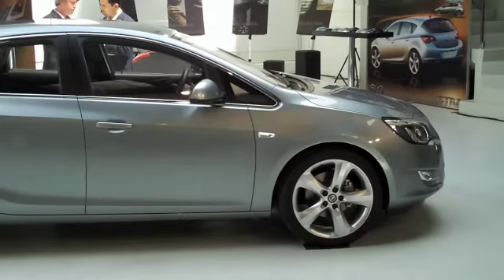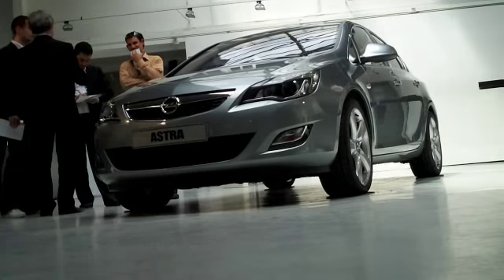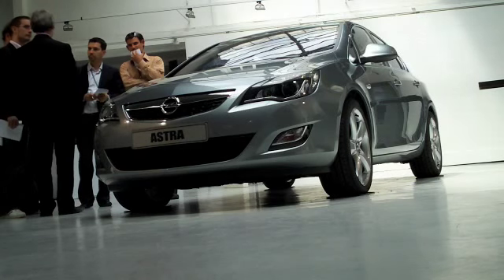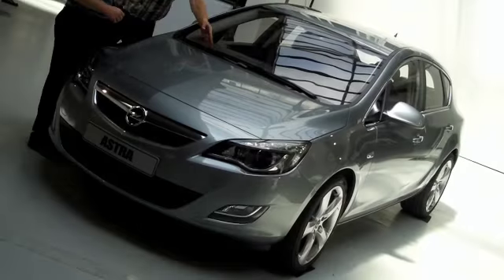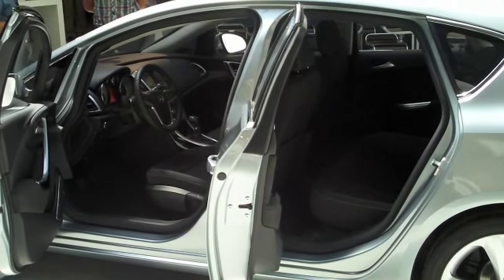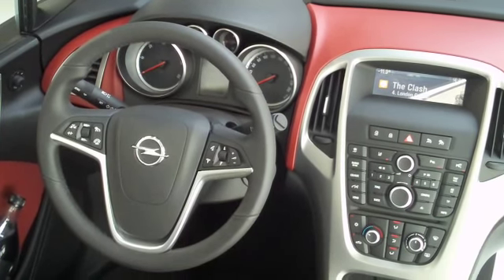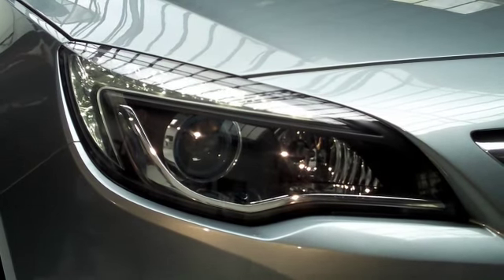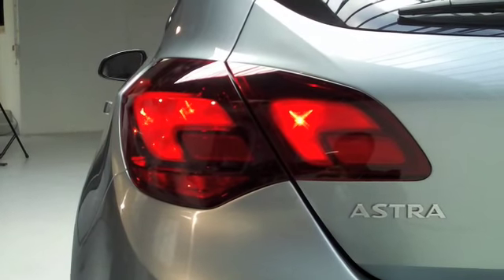New Vauxhall Astra Preview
Exclusive footage of the all-new Vauxhall Astra from the design workshop in Paris